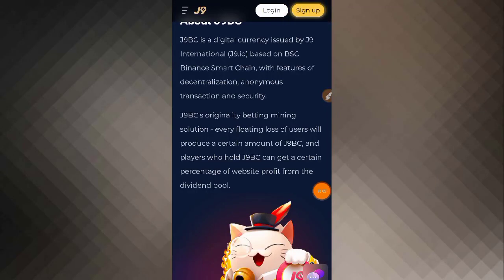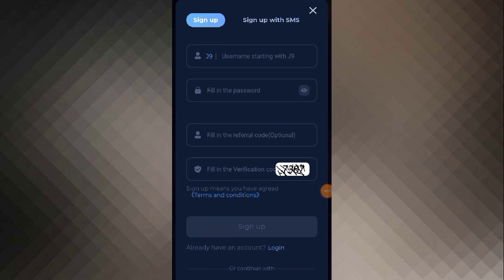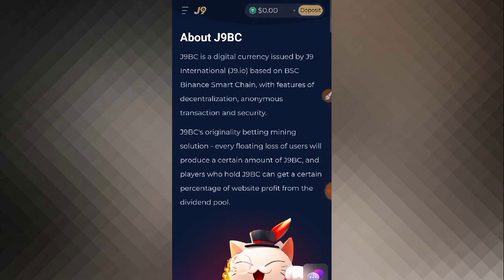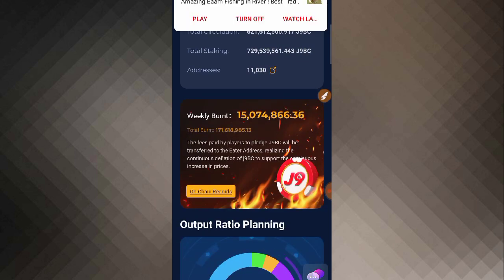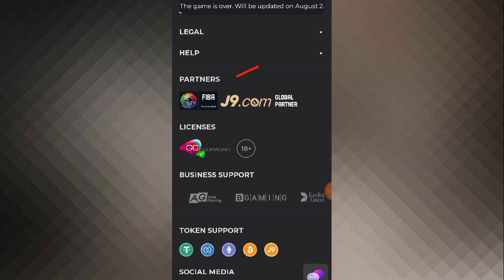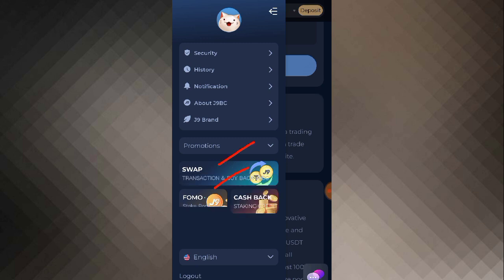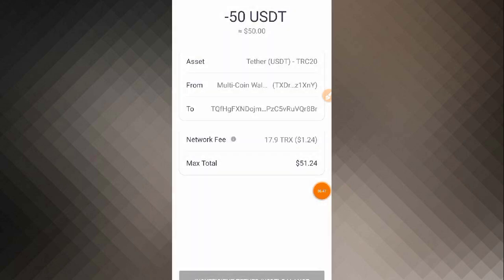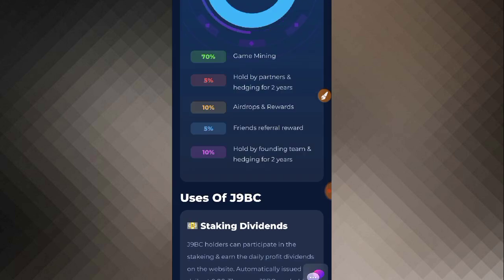New NFT Project | J9bc Project Review | How To Signup & Start Earning | Hasnain Online Tutor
Hii.. This channel is about useful Tricks, Technology tips, Earn Money Online tricks, Mobile Information, Online earnings and many other tricks.